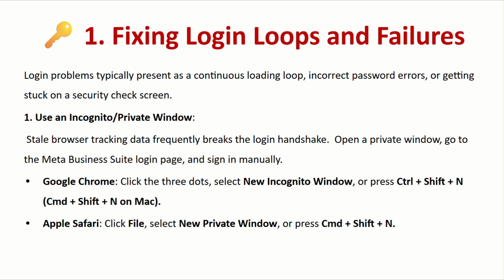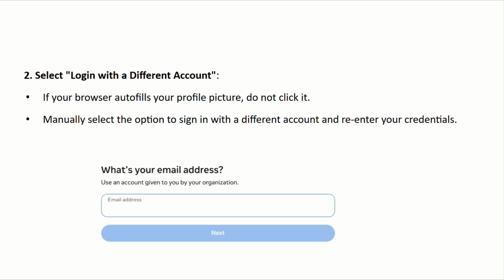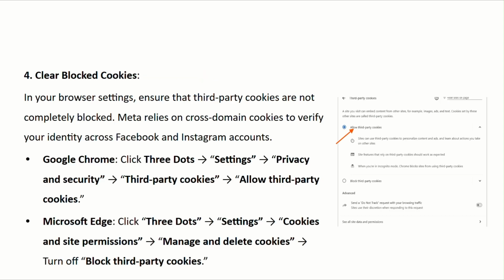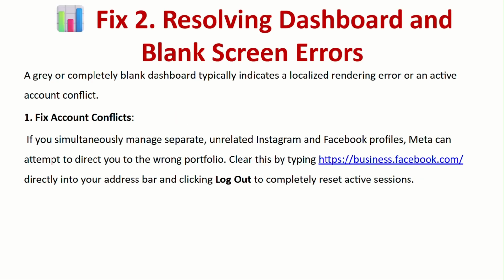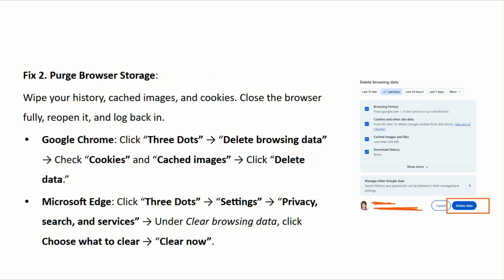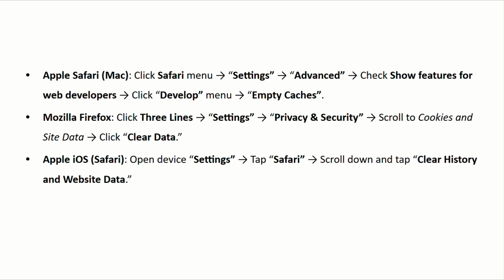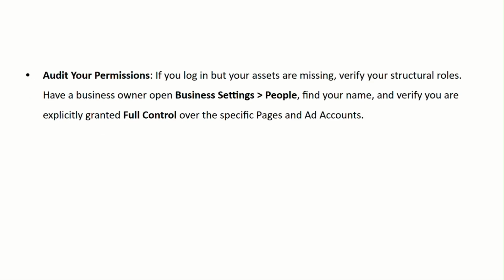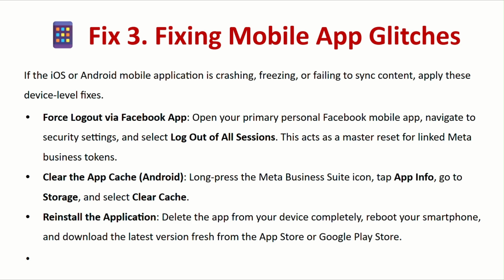How to Fix Meta Business Suite Not Working – Common App, Dashboard & Login Fixes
Meta Business Suite not working? Learn quick fixes for app crashes, dashboard loading issues, login errors, syncing problems, and restore normal account access fast.